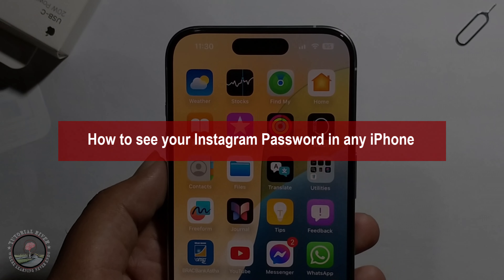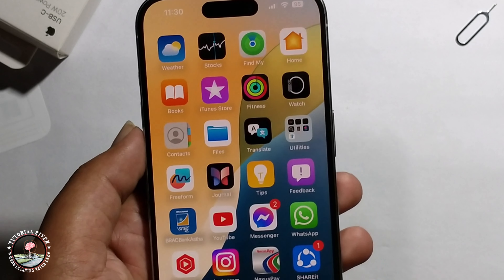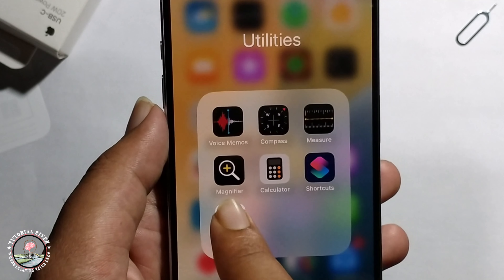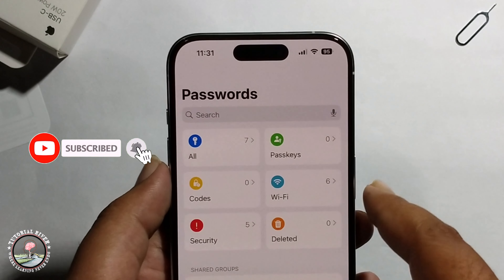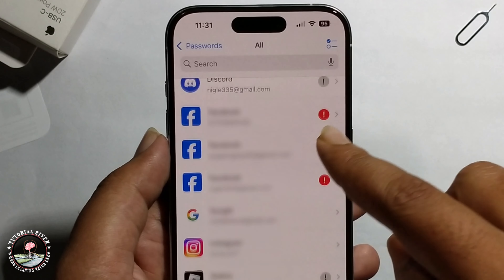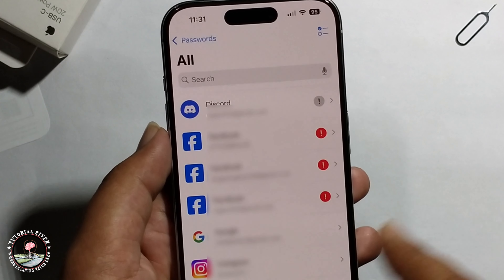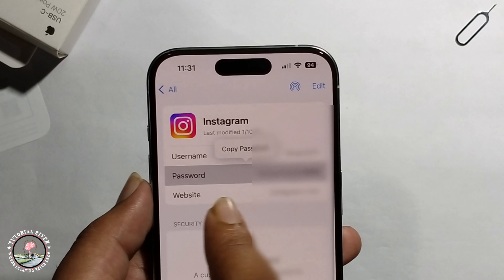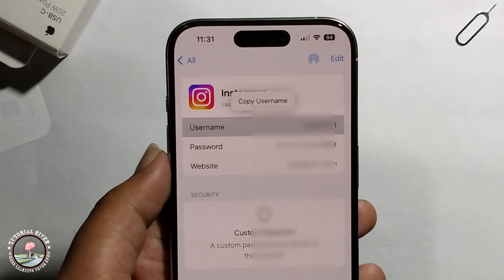How to see your Instagram Password in ANY iPhone || Check Instagram password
Forgetting your Instagram password is easily done. Apps on your iPhone or Android devices, make access easier for you by keeping you logged in all the time.

Video Parts:
0:00 Info & Intro
0:09 Open Password Apps
0:30 Select Instagram
0:39 Ending & Outro